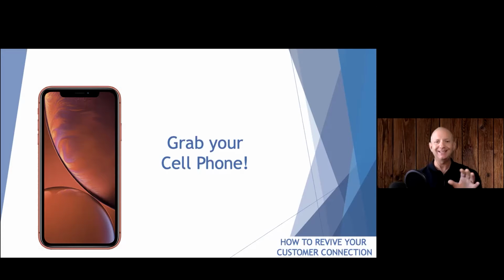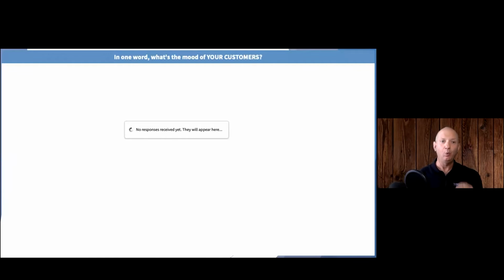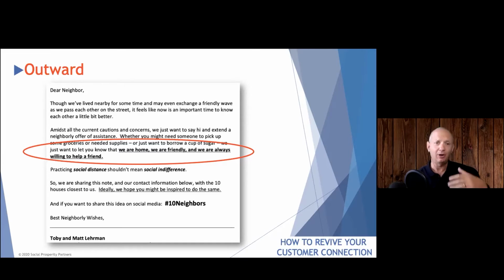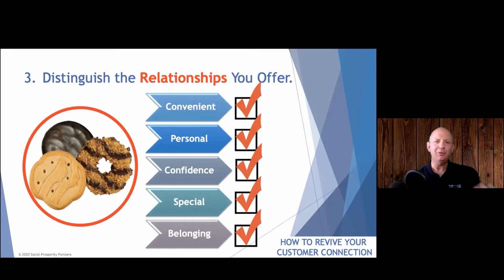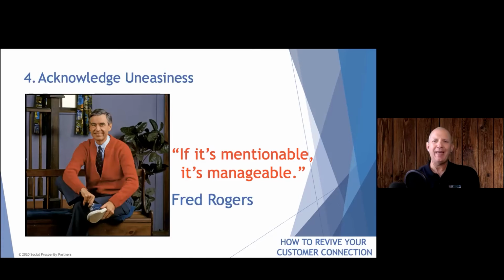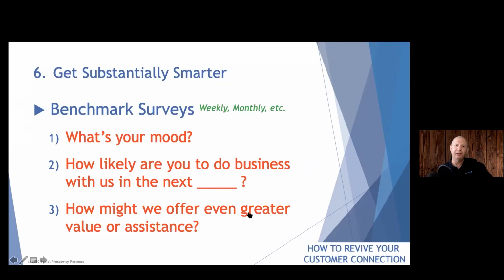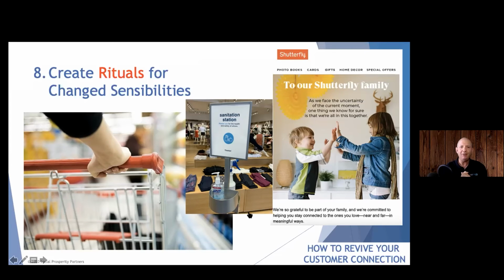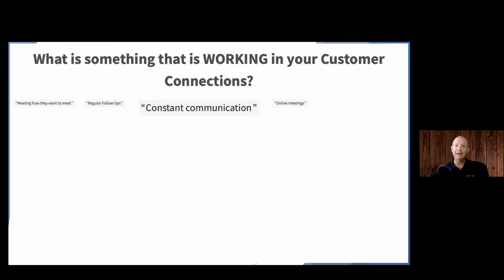How to Revive your Customer Connection 9/10/20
Customer Communication Marketing by Matt Lehrman. An American Marketing Association, Phoenix Chapter, virtual event in the Lunch with Leaders series held on September 10, 2020.

The COVID-19 pandemic is a global crisis and an opportunity for companies to support their customers and communities. Leading in a caring, empathetic manner during these difficult times has the potential to create real connections that will outlive the social and economic impacts of the pandemic.

Matt Lehrman, Founder of Social Prosperity Partners, discusses how businesses can recover the attention and loyalty of their customers amidst this disruption with actionable practices to welcome, inspire confidence, and re-engage missing customers.